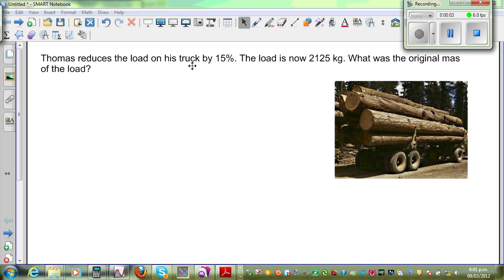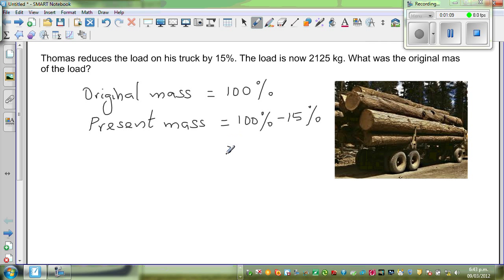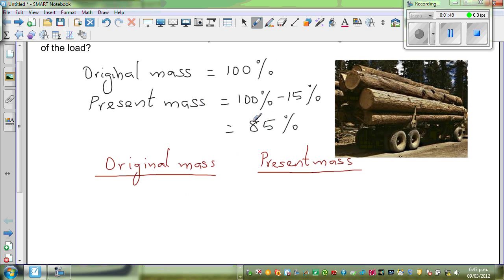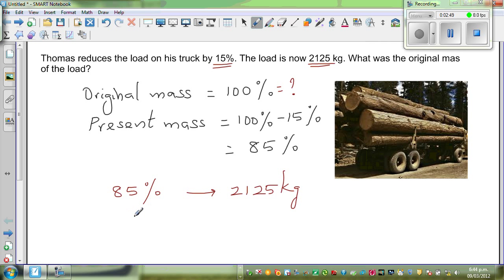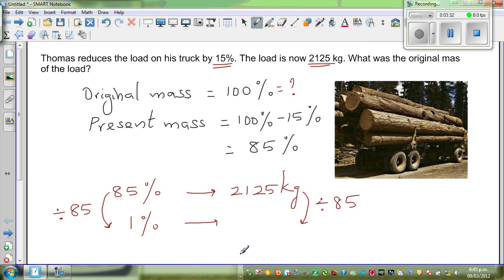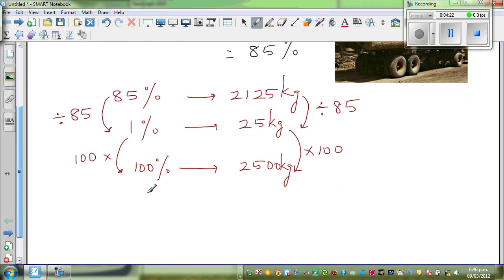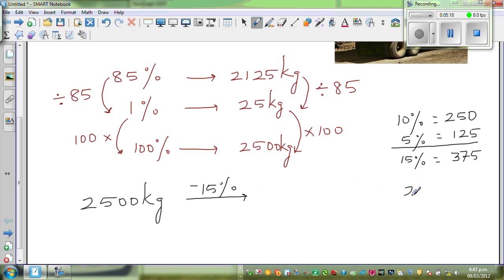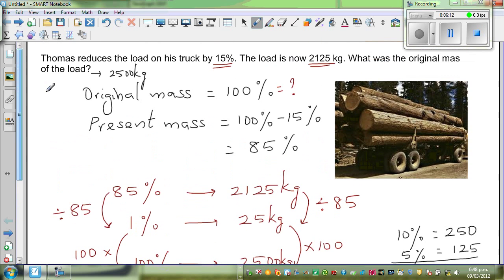Finding the original amount- the original mass of a truck, if present weight is 2125kg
Finding the original amount- the original mass of a truck, if present weight is 2125kg after a reduction of 15% in the weight of the truck